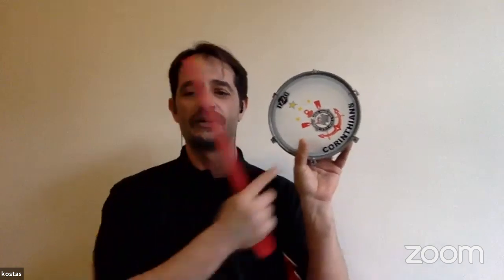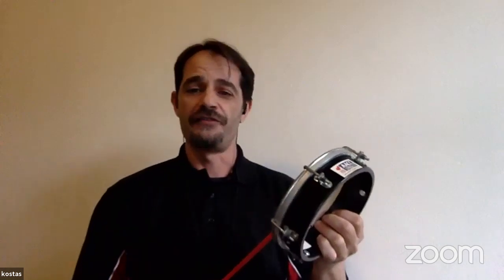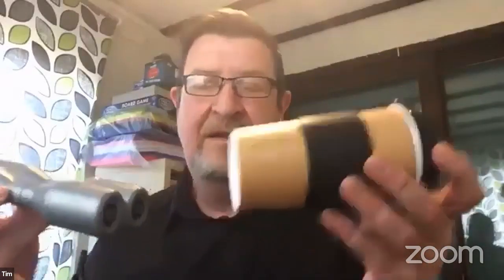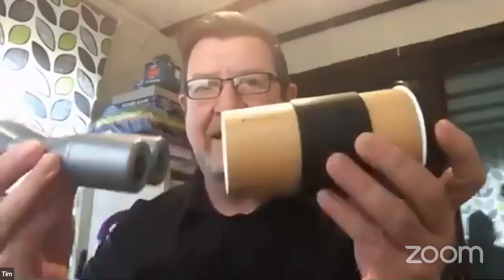MONDAY 30TH MARCH LIVE DRUMMING WORKSHOP!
Join 5 Inspire-works Facilitators in a live drumming workshop! Clap, tap or drum along on whatever you've got to hand! We know it's tight for many people at the moment. If you're able to make a donation to us we would be very grateful! Many thanks!